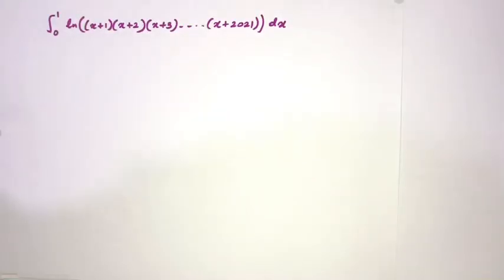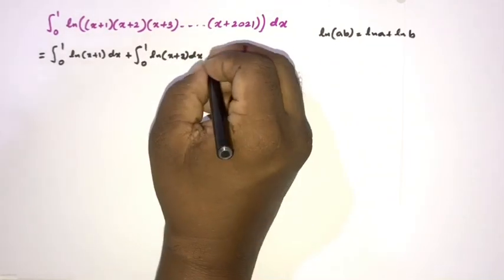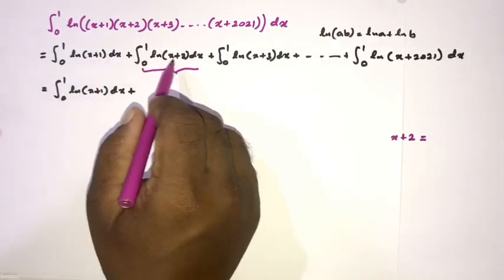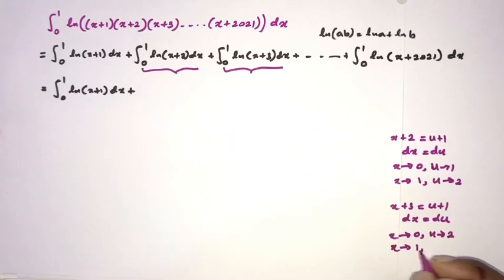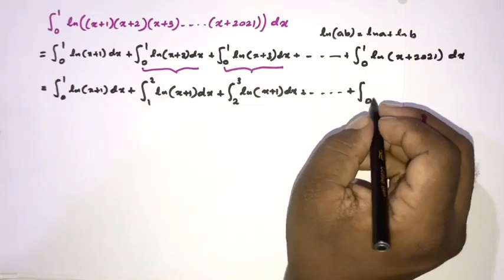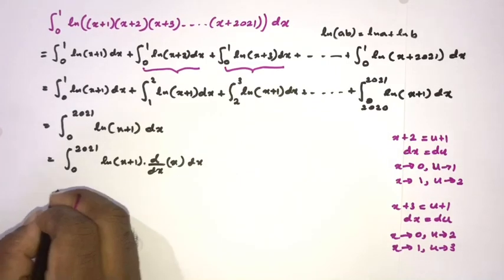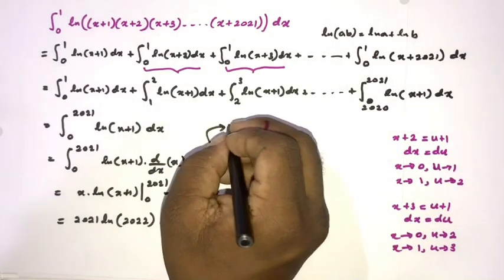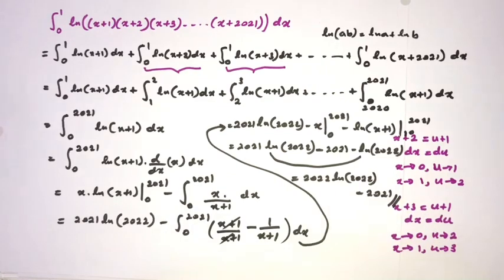Interesting JEE Advanced model integral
Can you solve this jee advanced integral ?
Interesting JEE Advanced Integral (Model) - Integral of ln((x+1)(x+2)(x+3). (x+2021)) from 0 to 1..
Integration - Integrals - IIT JEE Integration